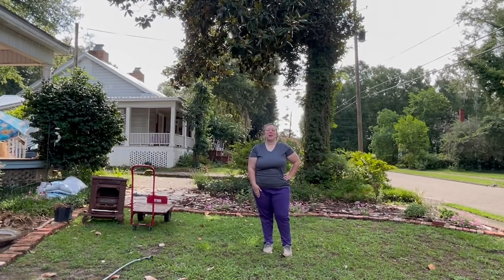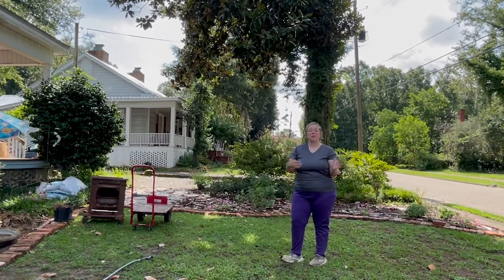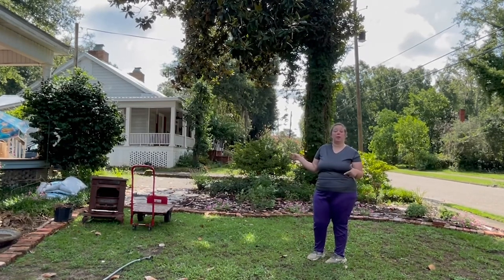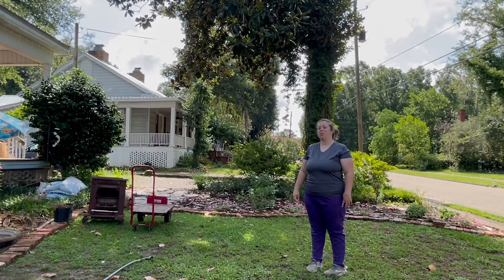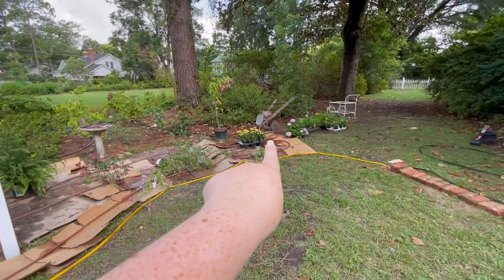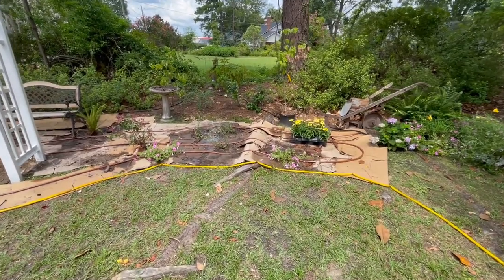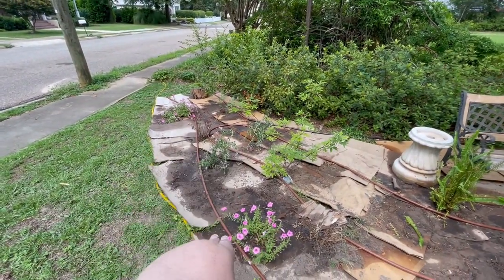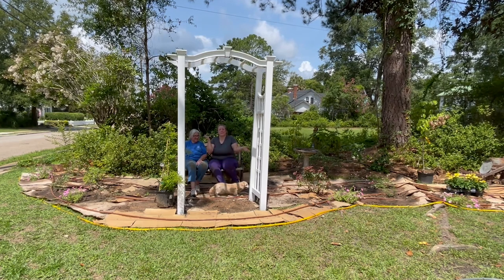Transplanting Annuals in Preparation of Cutting Down the Magnolia Tree (Zone 8b)